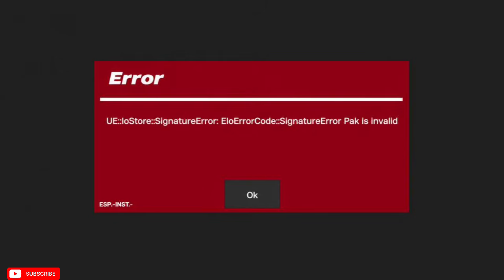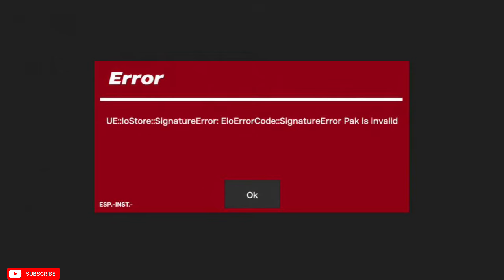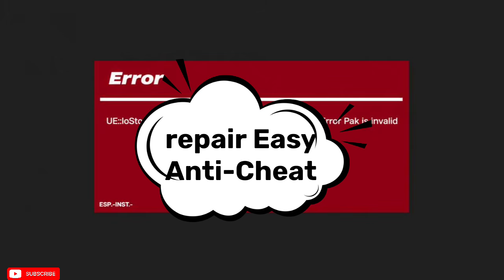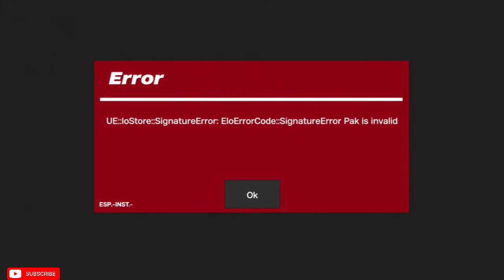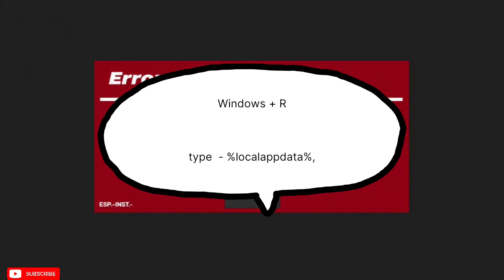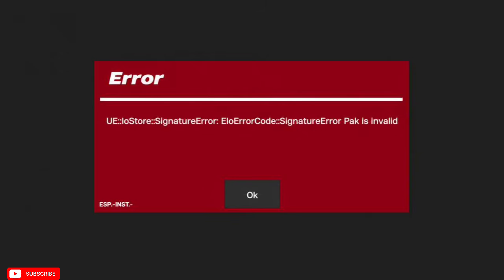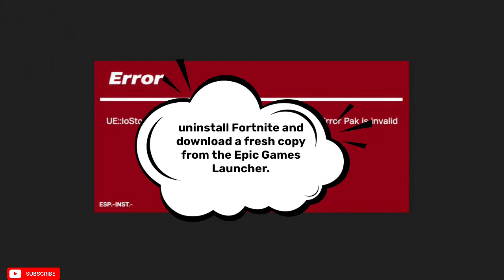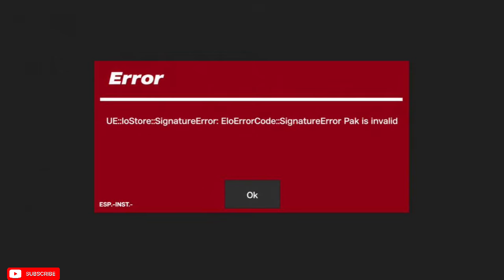How to Fix Fortnite iostore.signature Error | Pak Is Invalid Error Fix(PC) |Fortnite ESP-InstProblem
Are you facing the Fortnite iostore.signature error, Pak is Invalid error, or ESP-Inst problem on PC? In this video, I'll show you the best methods to fix Fortnite launch errors, corrupted game files, Easy Anti-Cheat issues, and installation problems. Follow these simple troubleshooting steps to get Fortnite working again.
✅ Verify Fortnite game files
✅ Repair Easy Anti-Cheat
✅ Clear Epic Games Launcher cache
✅ Reinstall corrupted game files
✅ Fix Pak file and iostore.signature errors
✅ Resolve Fortnite ESP-Inst issue on Windows PC
Watch until the end for all working solutions!